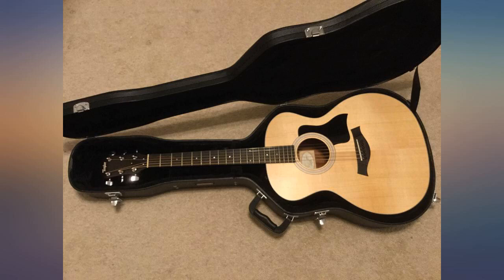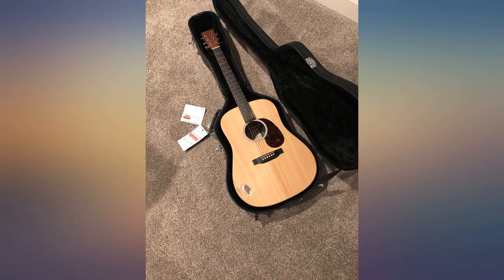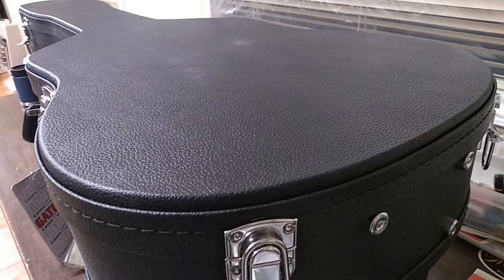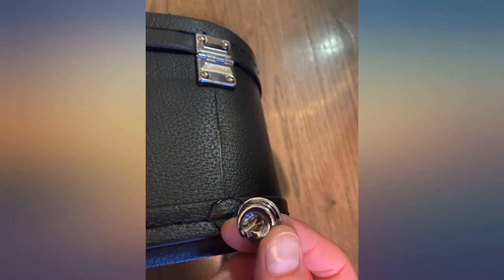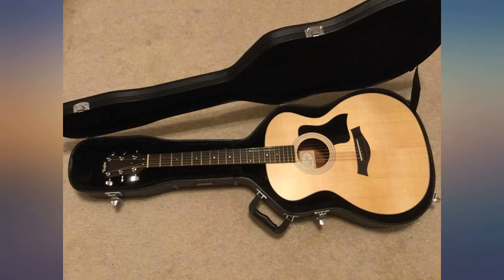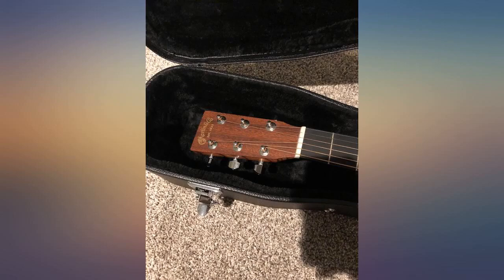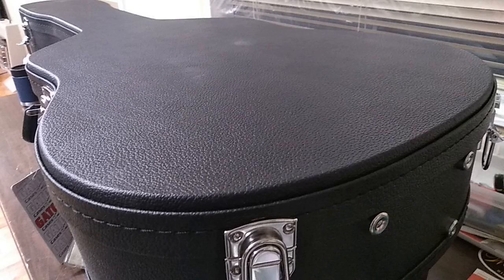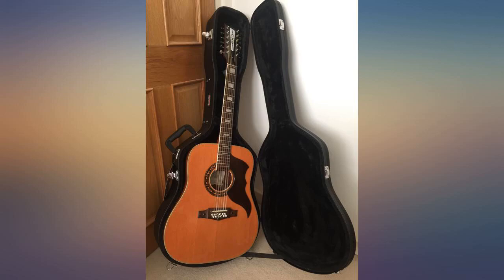Gator Cases Hard-Shell Wood Case for 6 or 12 String Acoustic Dreadnought Guitars review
Gator Cases Hard-Shell Wood Case for 6 or 12 String Acoustic Dreadnought Guitars (GWE-DREAD 12)

Main Features:
- Fits popular models of 6 string and 12 string acoustic guitars made by manufacturers such as Gibson, Fender, Yamaha, Epiphone, Takamine, Washburn and many others
- Ultra-durable plywood construction with Black Tolex PVC covering stands up to years of use and abuse
- Ergonomic handle offers a comfortable grip, perfectly balancing the weight of your instrument
- Larger Headstock Area to Fit Both 6 or 12 String Acoustic Guitars
- Interior Dimensions: Body Length: 22.5" Body Height: 5.5" Lower Bout Width: 16.88" Middle Bout Width: 13.13" Upper Bout Width: 13.63" Overall Length: 43.5"